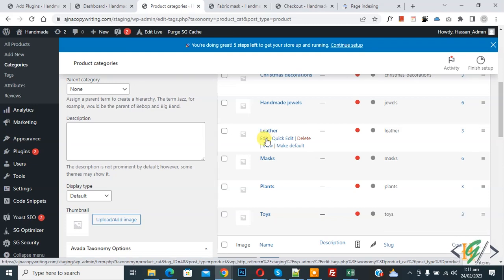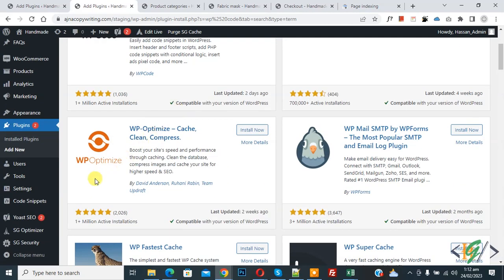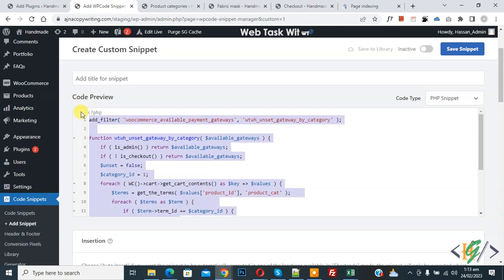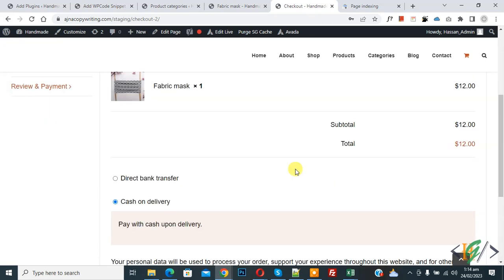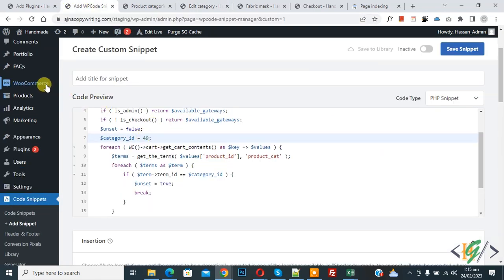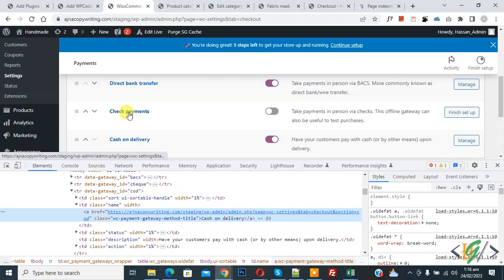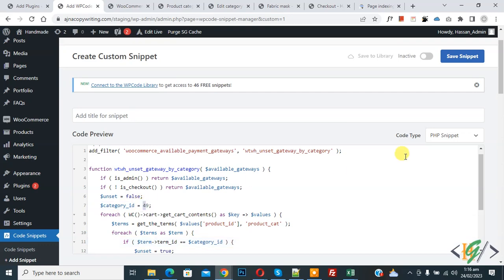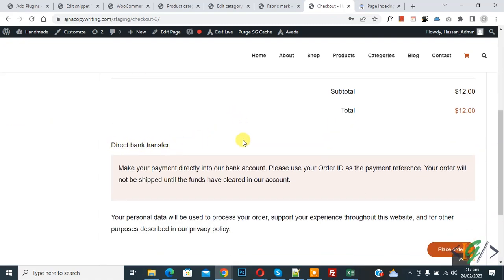How to Disable Payment Method for Specific Product Category in WooCommerce Checkout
In this woocommerce tutorial for beginners you will learn hide payment gateway methods for specific category using custom php code in woocommerce wordpress.

* In code add your product category and payment gateway id.